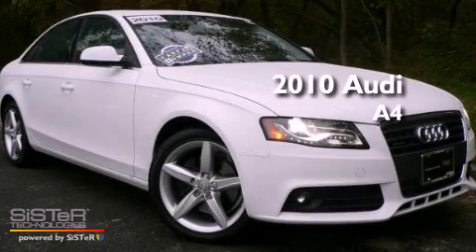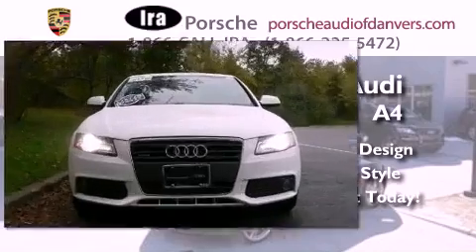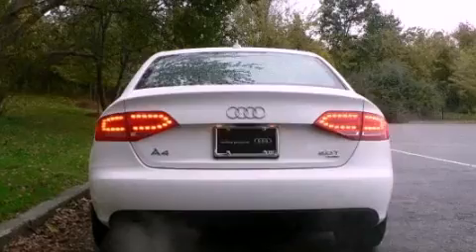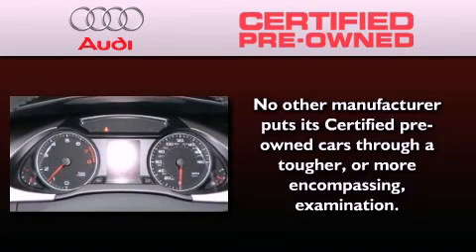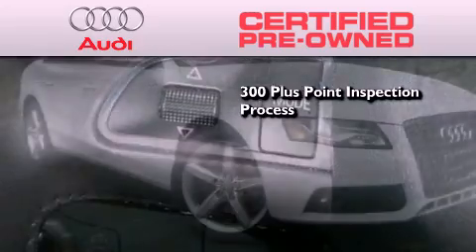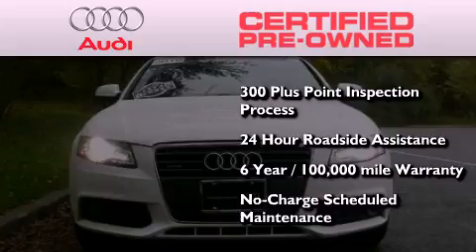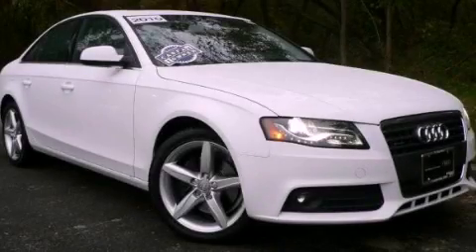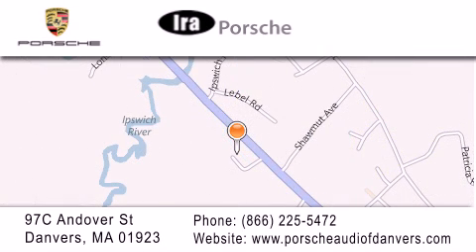2010 AUDI A4 MA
Year : 2010
 Make : AUDI
 Model : A4
 Engine : 4 - CYL.
 Trans . : 6-SPEED TIPTRONIC AUTOMATIC TRANSMISSION
 Exterior : IBIS WHITE
 Miles : 24,781
 Interior : BLACK

 97C Andover Street
  , MA 01923